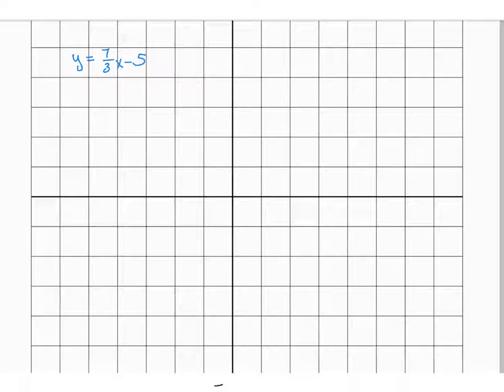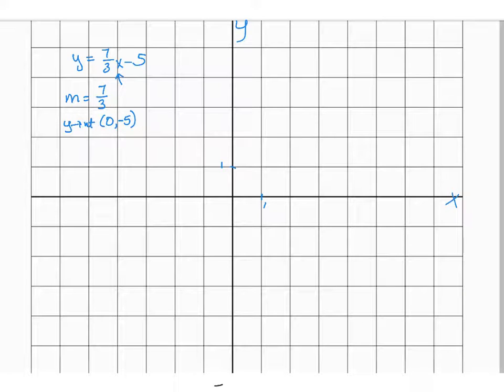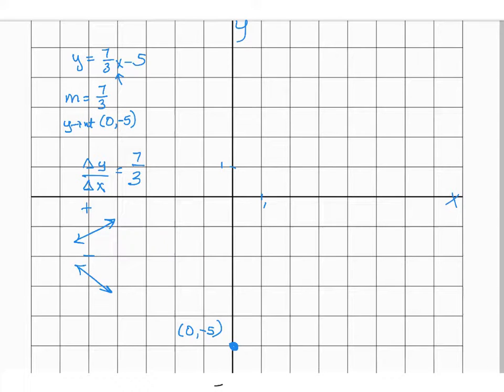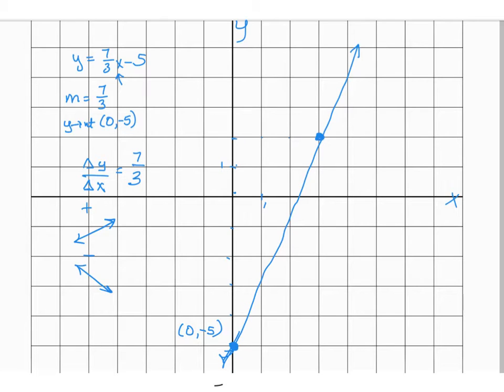3.7, p. 380, Did You Get It #5